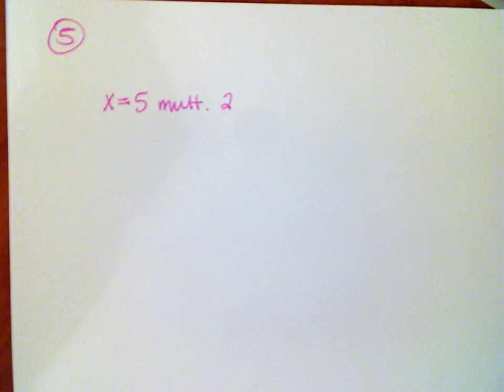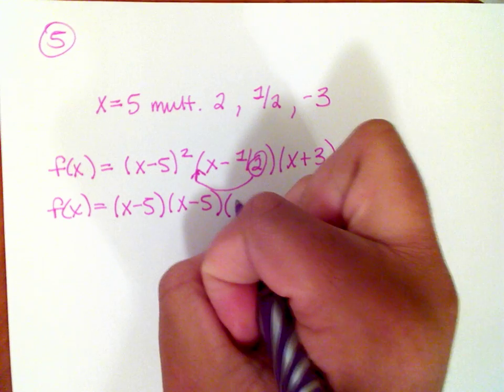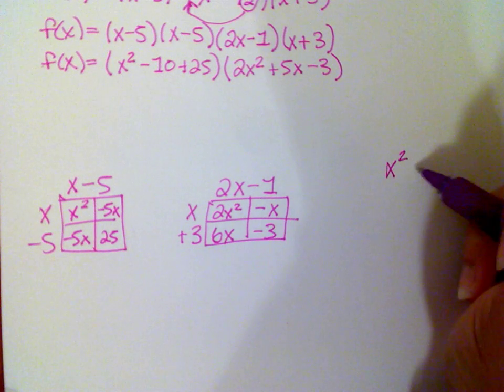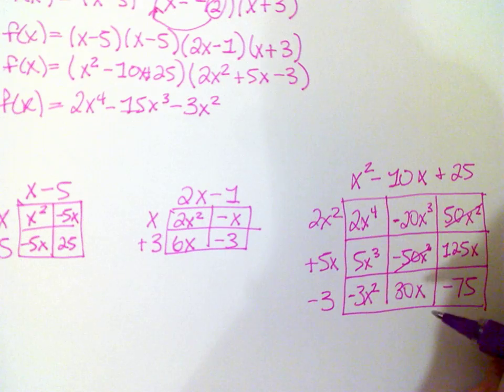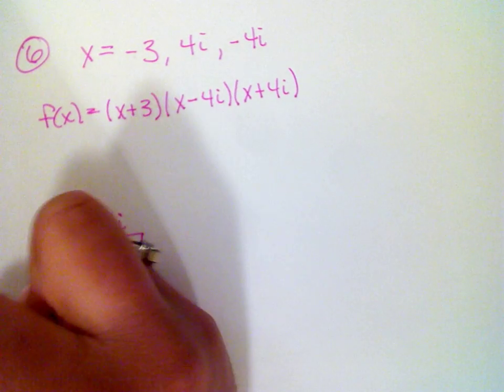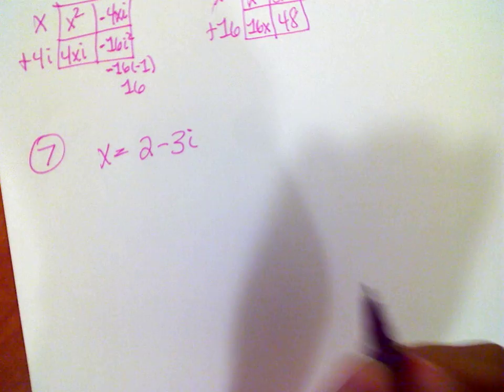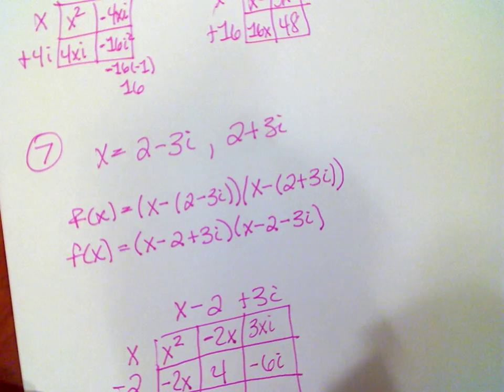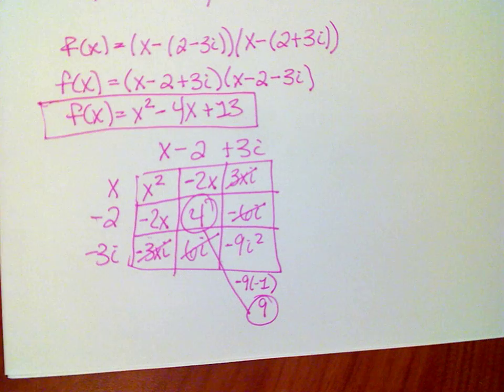Test 2 s 5-7